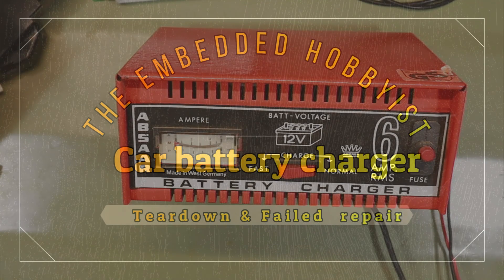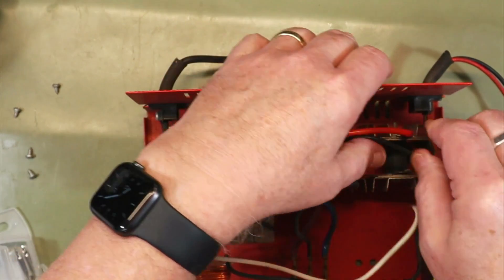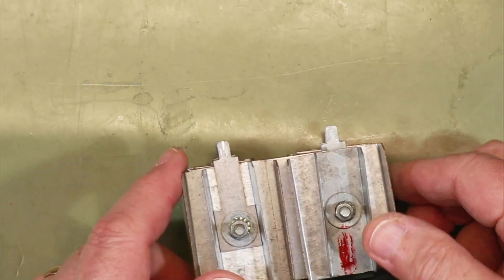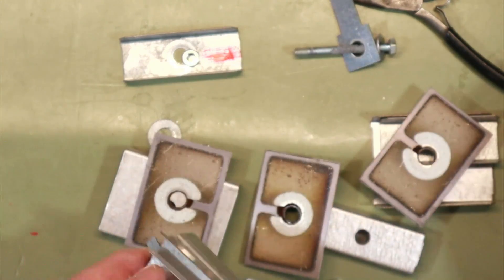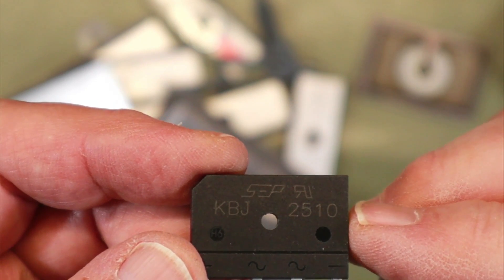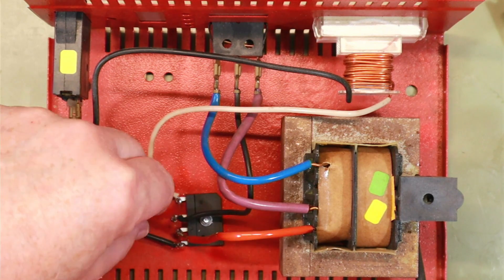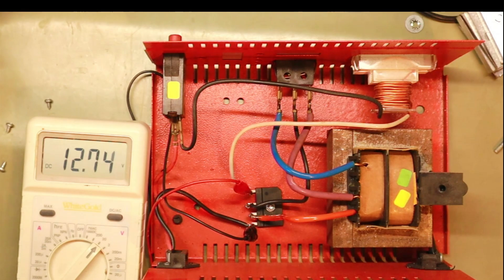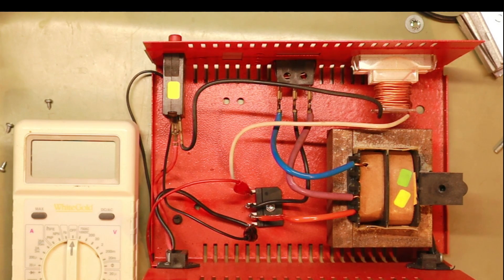#221 Car battery charger teardown and failed repair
Land Rover Disco II is off the road as water is getting in and the battery keeps going flat. :-(

So as the battery charger did not seem to be doing a good job of charging the battery, I thought I'd tear it apart and see why.

Well the answer is it seems to have lost a few volts over the years :-)